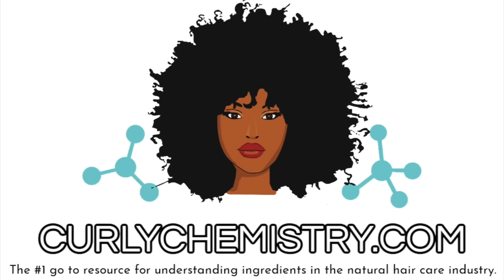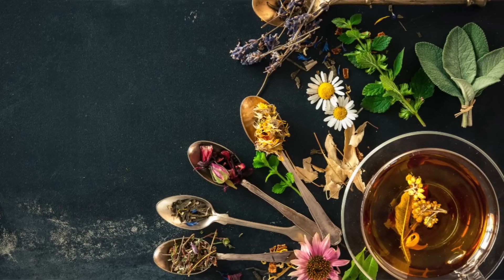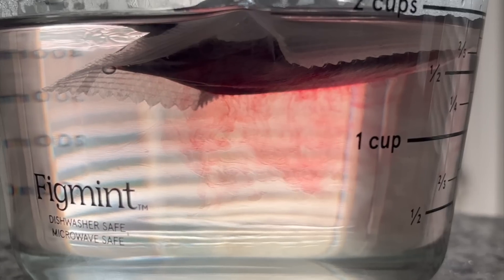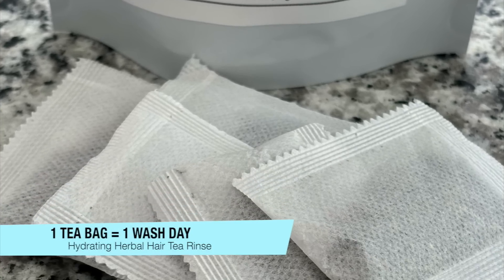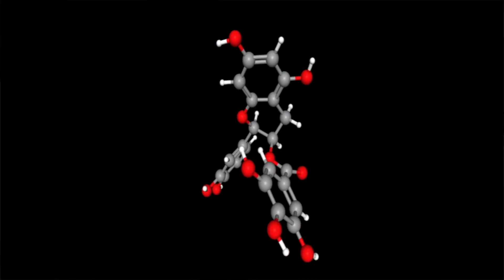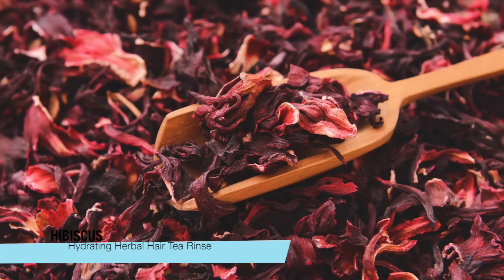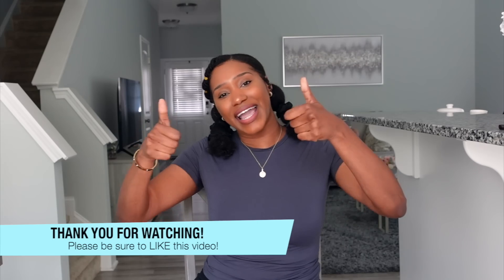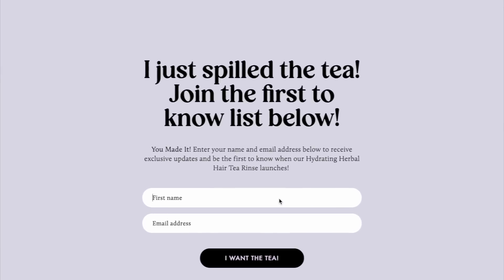CURLY CHEMISTRY LAUNCHING FIRST HAIR CARE PRODUCT!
This is not a test! I repeat, this is not-a-test!